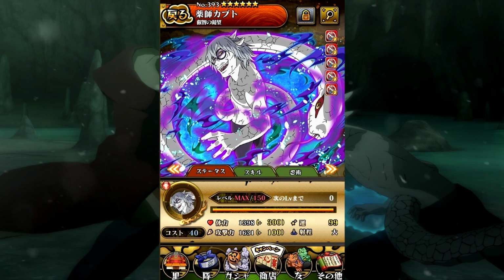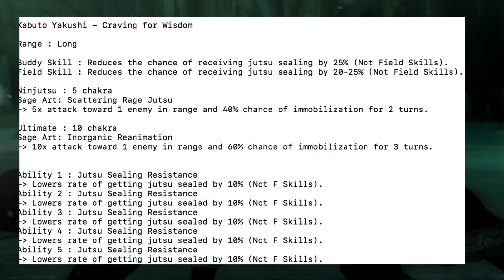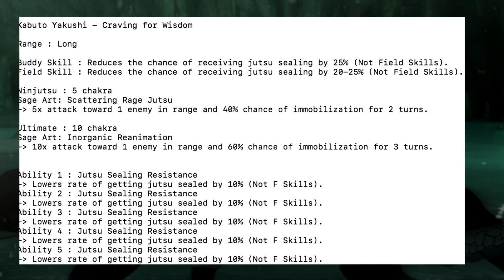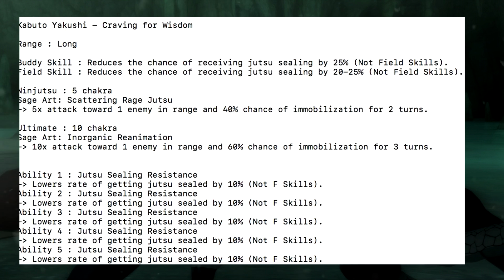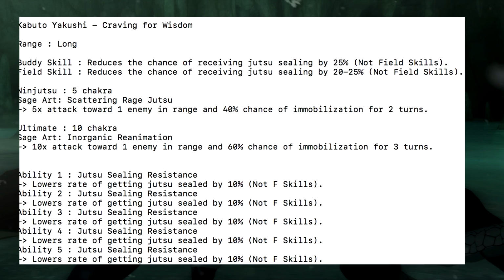Is Sage Mode Kabuto Worth Farming? Let's Find out - Naruto Ultimate Ninja Blazing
We're going to take a look at what sage mode Kabuto has to offer in Naruto blazing. Let's take a look at his stats and abilities, as well as utility and determine if he's worth for me to grind his impact raid mission or not.
【PSN ID】Eljosbertox360